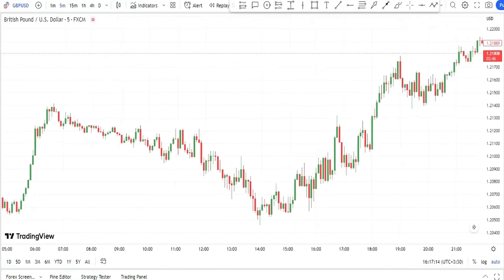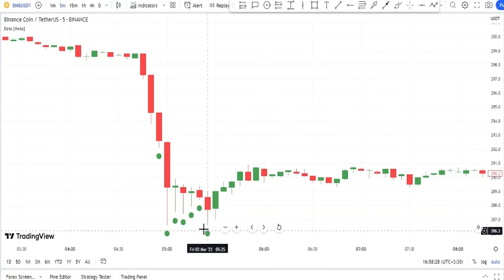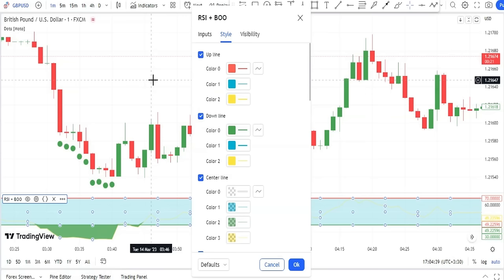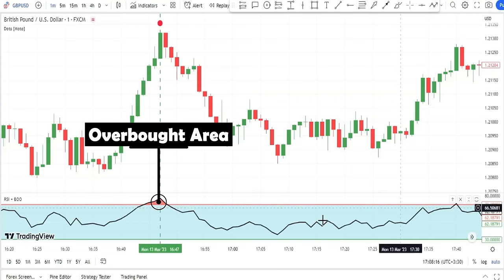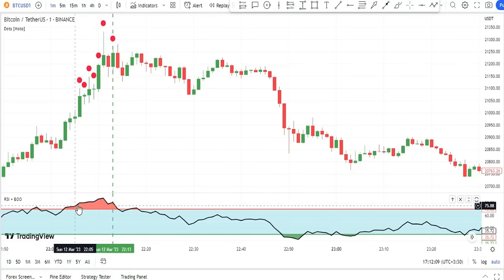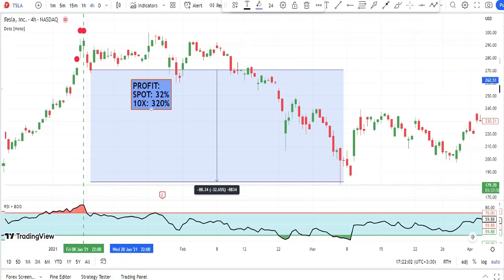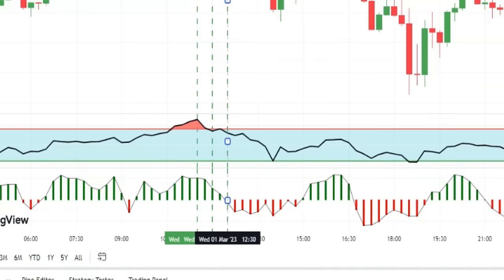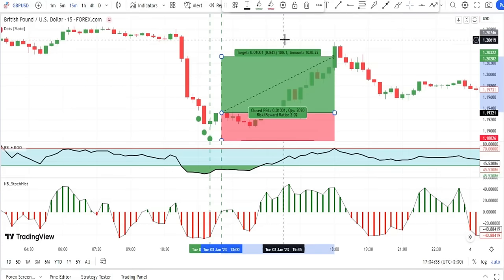Unknown MAGIC RSI indicator! WIN 98% Zero Risk : Very high signal accuracy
lux algo premium indicator with discount
Stop using Rsi indicator normally.
And instead, use these two indicators, which are 2x better than the normal RSI.
Very high buy Sell signals accuracy.
The first indicator issues a buy/sell signal through the strength of the RSI movement.
The second indicator of areas where the RSI breaks out of the line is used as confirmation.
This strategy works in any time frame, especially the 1 minute time frame.
But in higher time frames of 1 hours and 4 hours, it has a very high winning rate.
With this strategy, a win rate of over 95% is possible.
scalping trading strategy for Forex and crypto , stock market
Best buy sell indicator in tradingview
This strategy is very useful for swing trading